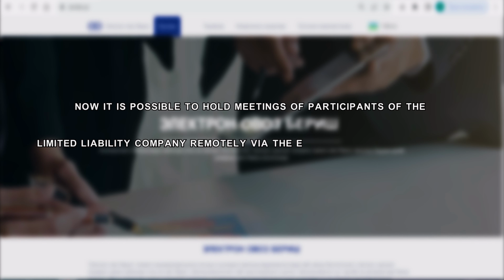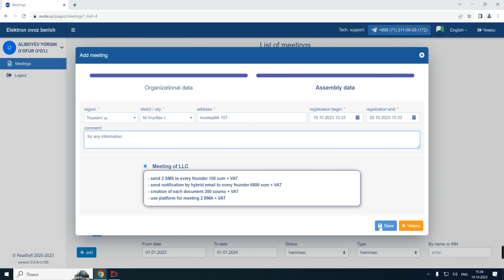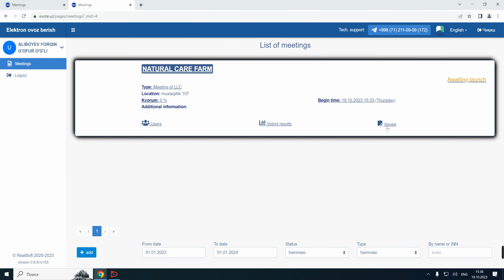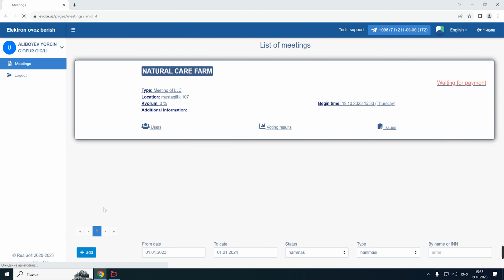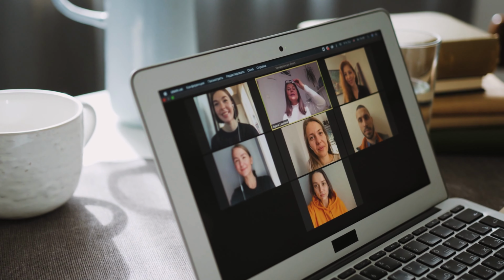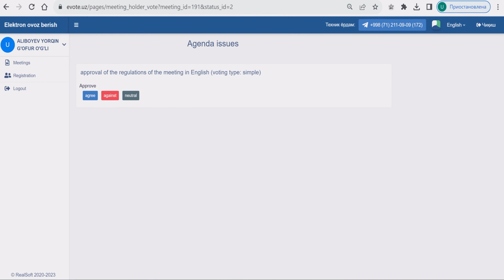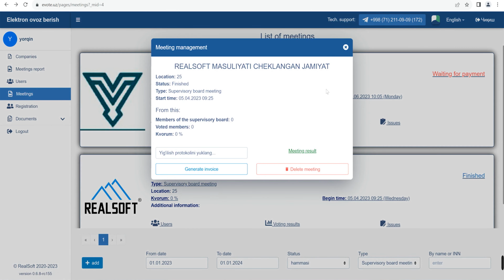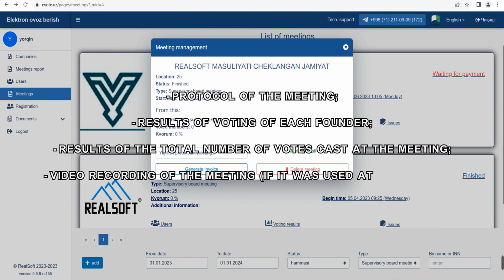For Limited Liability Company - Guide on holding LLC’s Meetings on the eVOTE platform.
For Limited Liability Company - Guide on holding Limited Liability Company’s Meetings on the eVOTE platform.